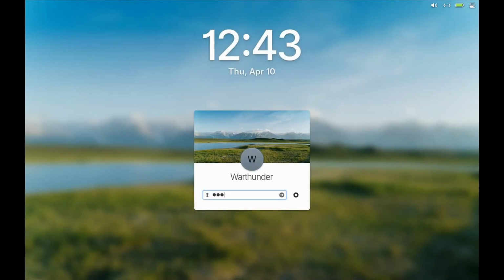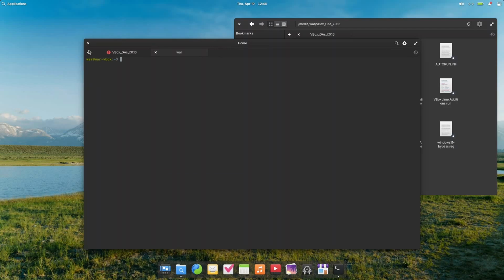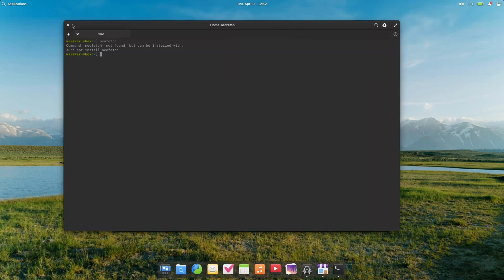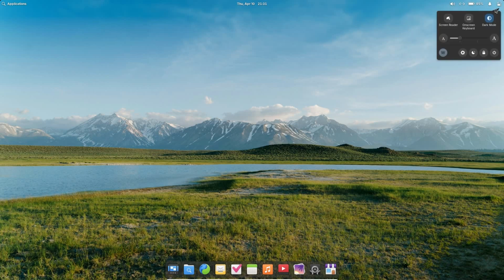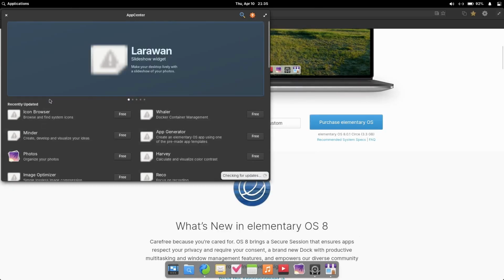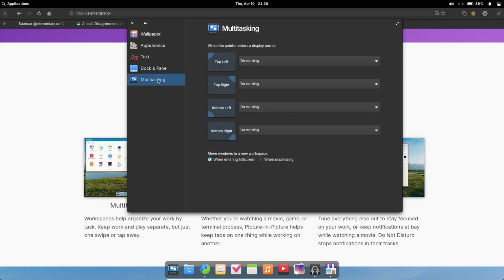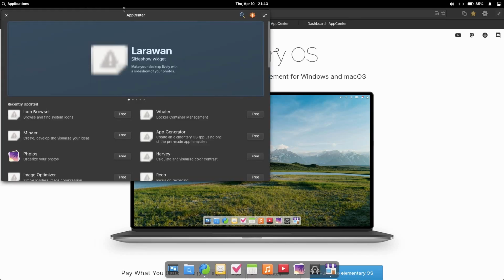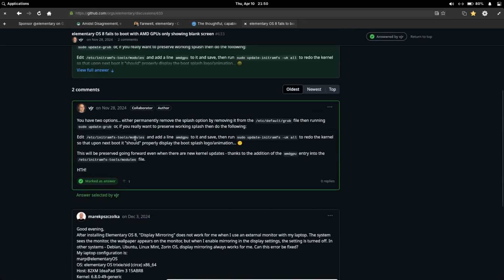Elementary OS - The Hype Train That's Derailed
There used to be a hype Train that was Elementary OS… but is it warranted anymore? Everyone always hypes up this distro but how is it really? I think it demands a hard look as somebody who’s used the distribution before on hardware… but for today a VM will do.

Links:

Social Media is garbage but I am out there.

Mastodon: No
Twitter: on fire, poke it with a stick
Discord: I’m there but you’ll have to find me
Matrix: Not very often

If you want to financially back the channel, I don’t have a way right now but I do enjoy clicks subscribes & likes so let’s start there. If we go somewhere maybe I do something

I use a random assortment of software, FOSS and Proprietary:
- Simple Screen Recorder